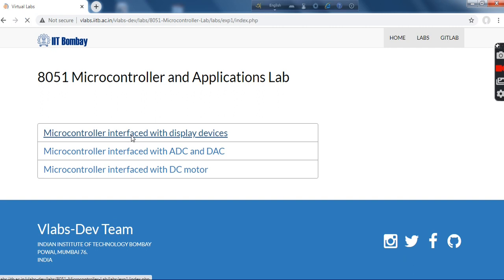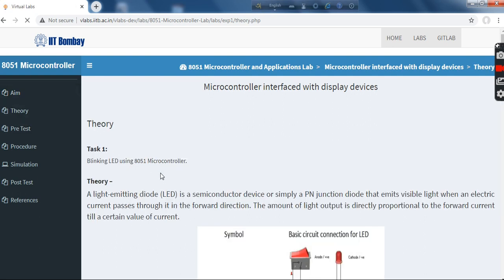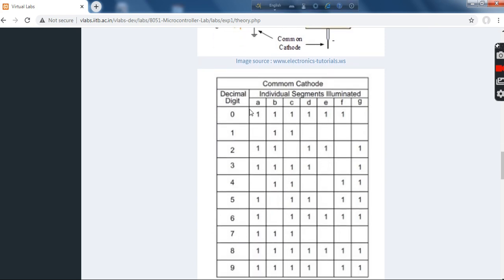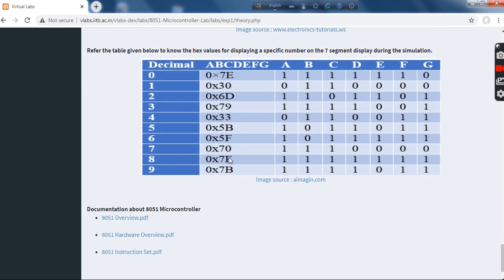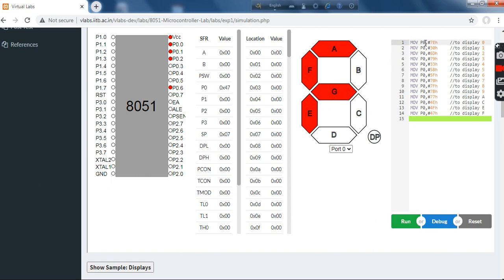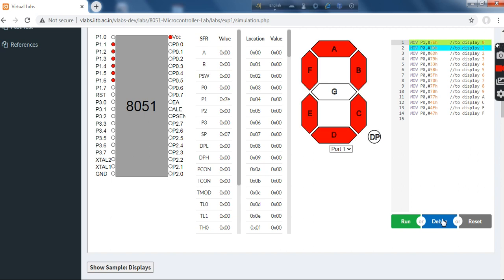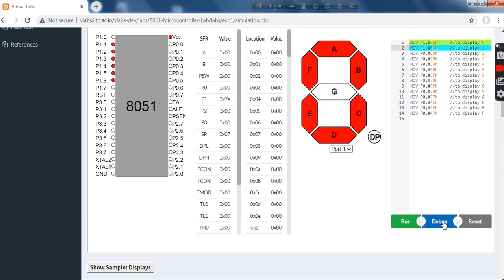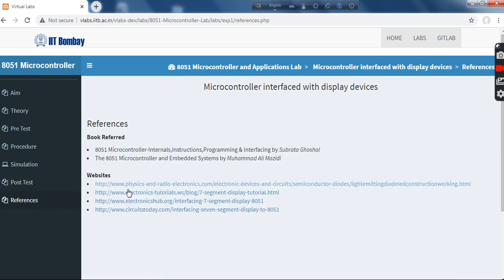SRIST_RUPANJALI TALAPATRA_ETCE_5TH SEM_VIRTUAL LAB MCES _INTERFACING SEVEN SEGMENT DISPLAY WITH 8051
This video will help the students to understand how virtual lab can be done on Interfacing Seven Segment displays with 8051 microcontroller.